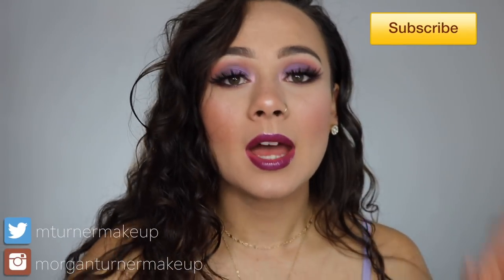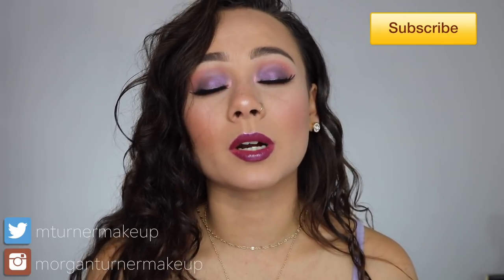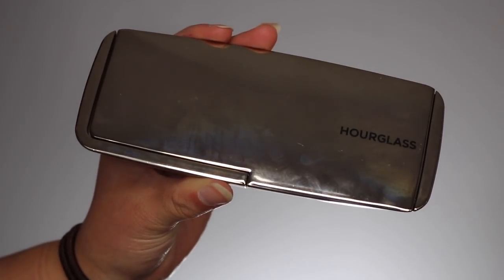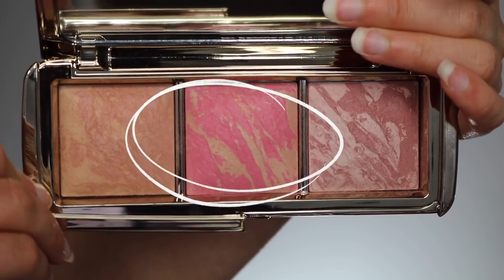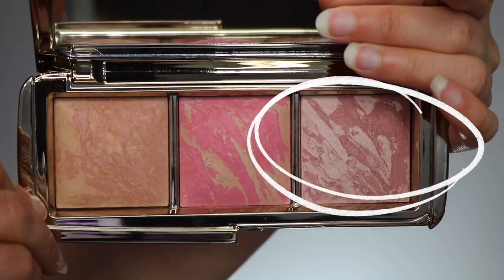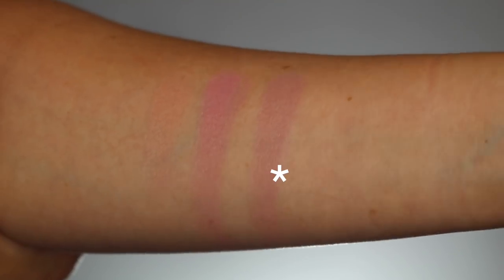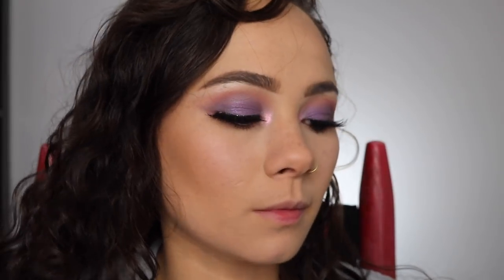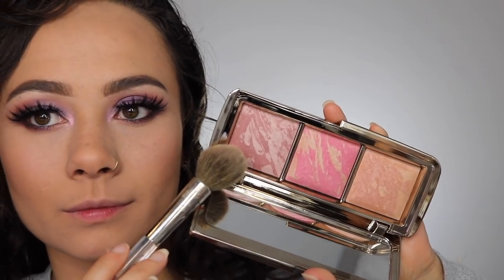Nordstrom Anniversary Sale Hourglass Ambient Lighting Blush Palette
Hey guys! So today in this video I am reviewing the exclusive hourglass palette to Nordstrom for the anniversary sale!

What Im Wearing:
- Maybelline FitMe Foundation (Nude Beige)
- KKW Concealer (Shade 4)
- KKW Baking Powder/ Brightening Powder (Shade 1)
- Too Faced Chocolate Soleil Bronzer
- Hourglass Ambient Lighting Blush Palette
- Wet N Wild Air Highlighter
- ABH Soft Brown Pomade
- ABH Norvina Palette
- Marc Jacobs Highliner in (Luna)tic
-Koko Amore Lashes
- Kylie Cosmetics Liquid Lipstick in Head Over Heels
- MAC Dazzleglass in Funtabulous